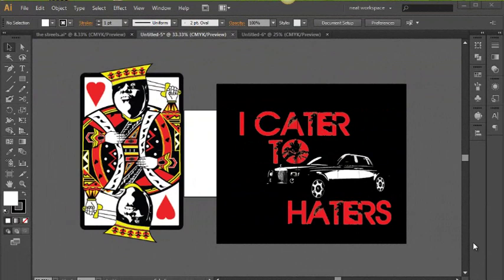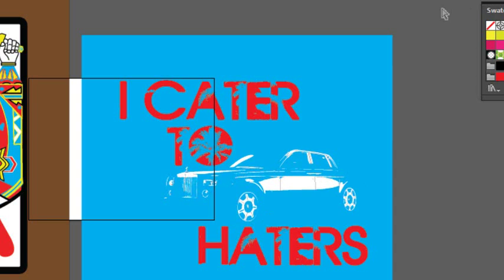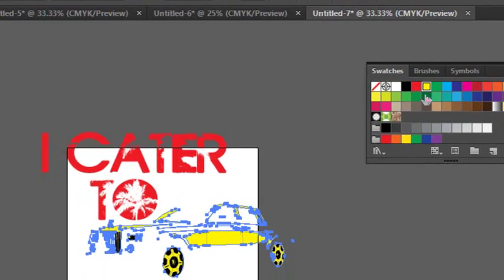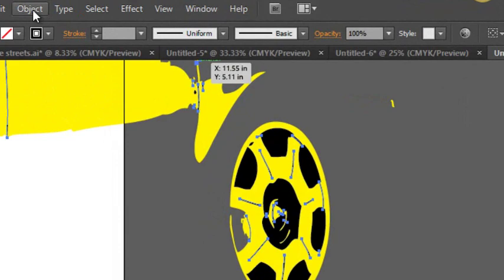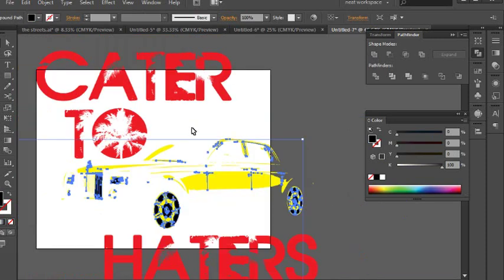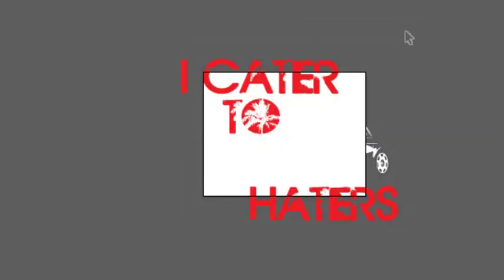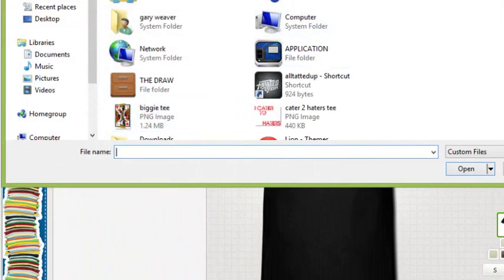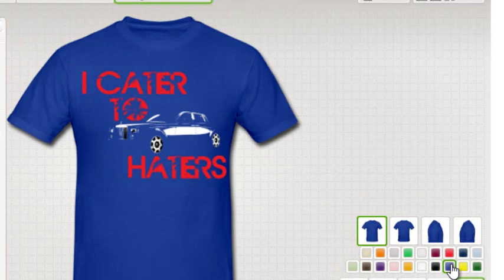How to make a transparent PNG file in Illustrator CS6 Spreadshirt Tutorial Part 2